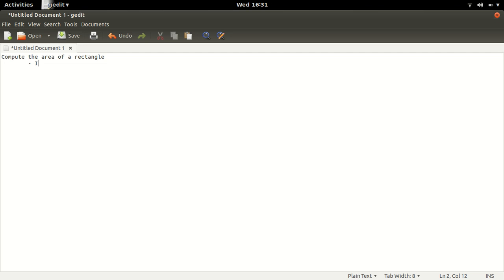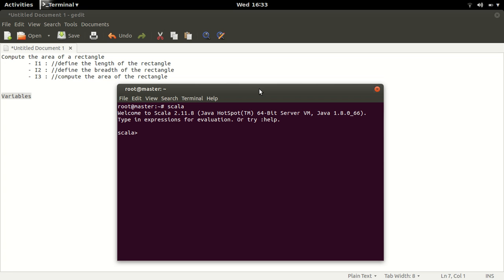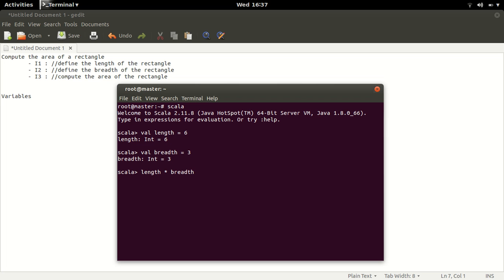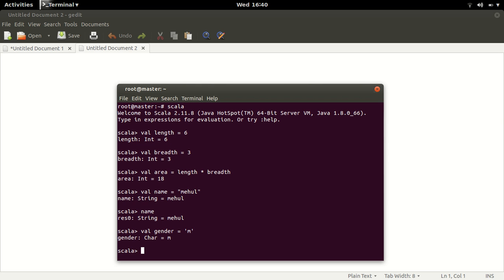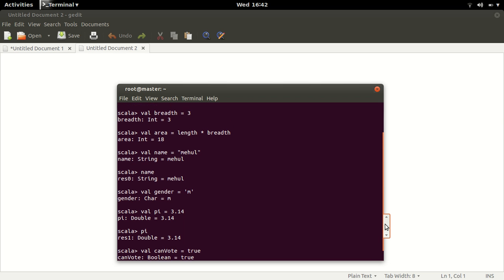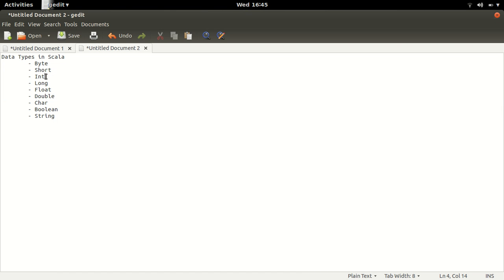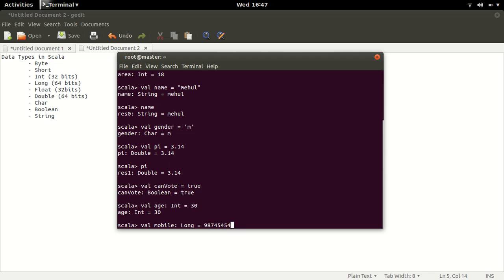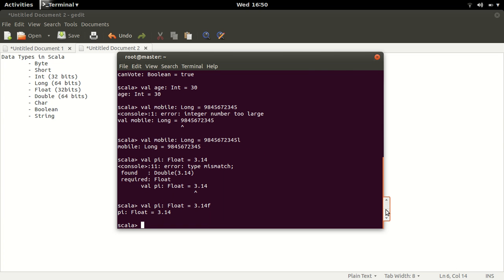Scala Nuts & Bolts - Variables (Part 1)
Learn how to create variables in scala. Alongside get an idea of the various data types in Scala.